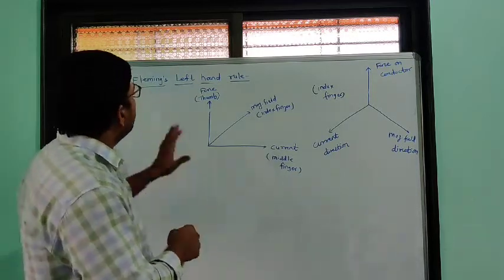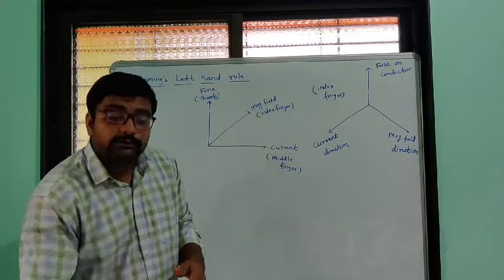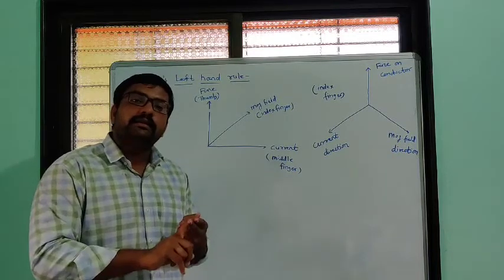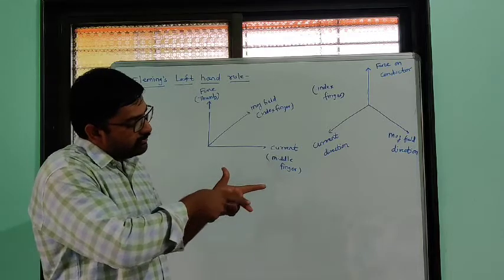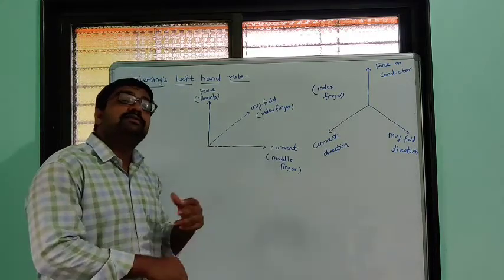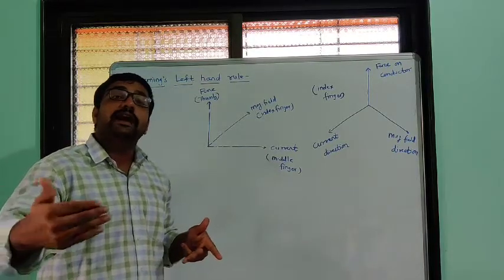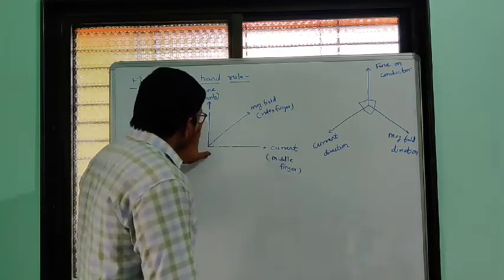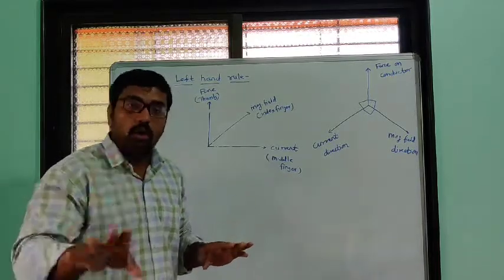Effects of electric current